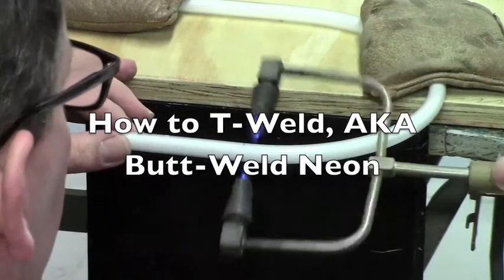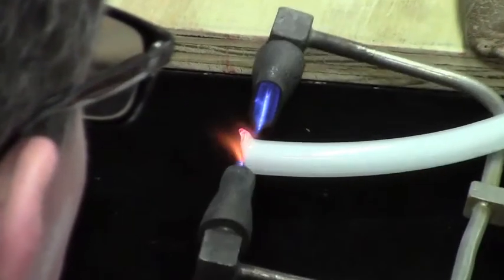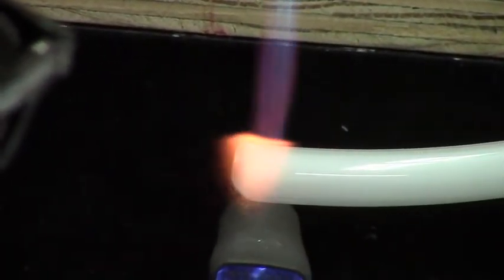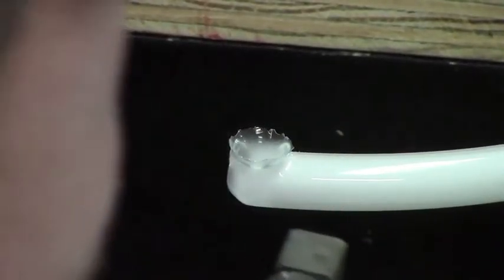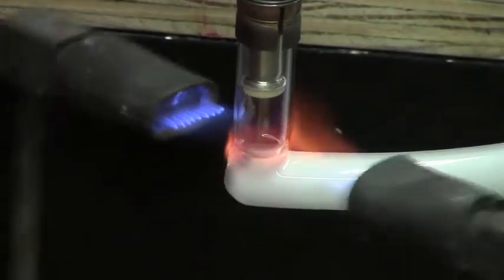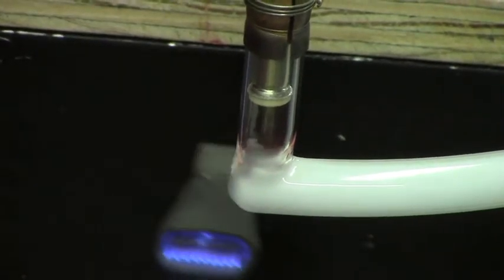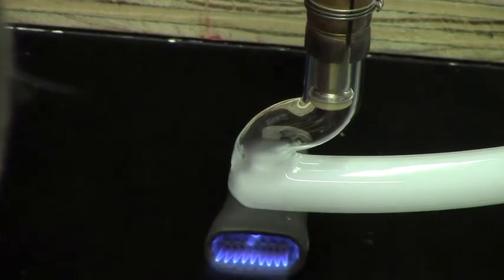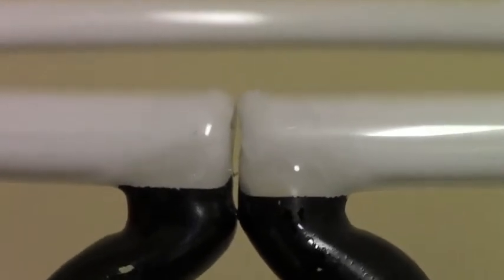Neon T-Welding AKA Butt Welding Electrodes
This is a video of how to weld a neon electrode to a neon tube in the process of making a neon circle for a Lumichron neon clock.  Also can be informative for welding onto cold-cathode tubes, but that's a little bit trickier.